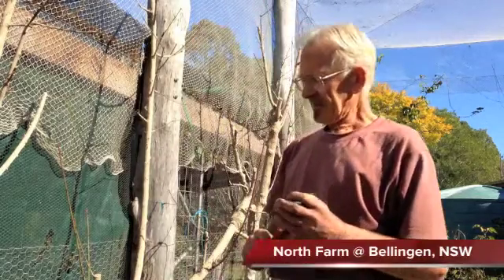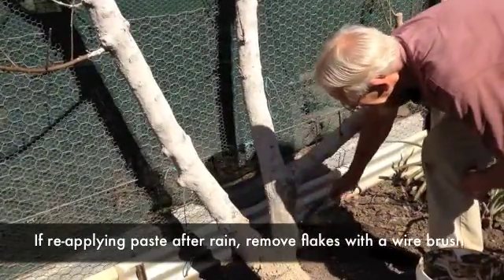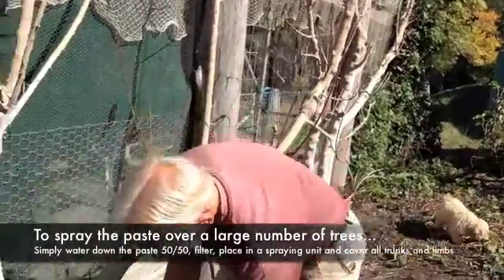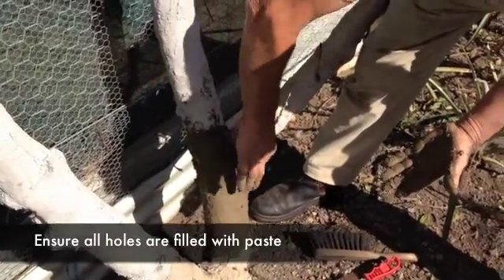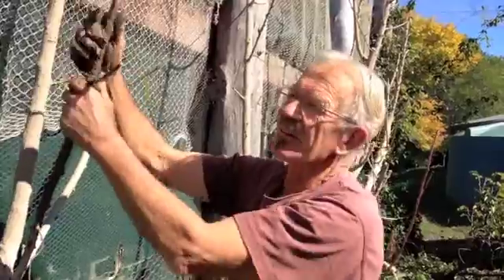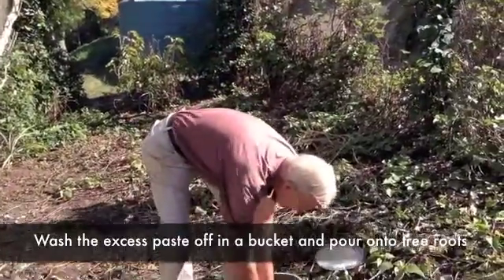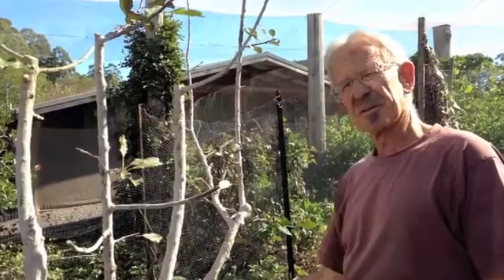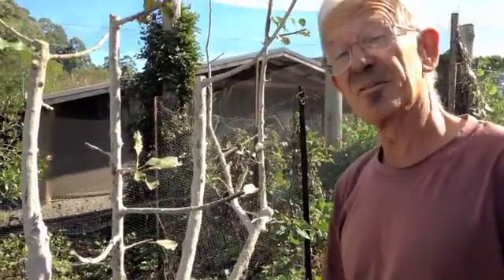How to use and apply Biodynamic Paste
Biodynamic Agriculture Australia Ltd presents this "Biodynamic Action tip - How to prepare and apply Biodynamic Paste in the home garden.  For more information or to purchase biodynamic products, visit our